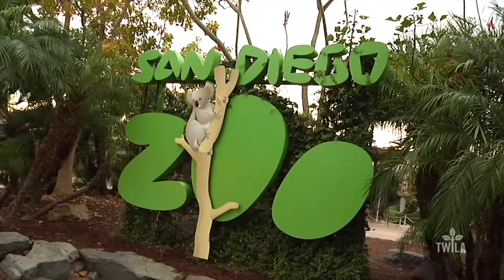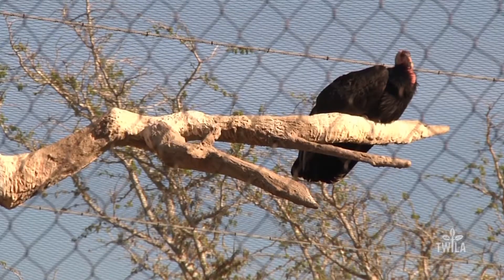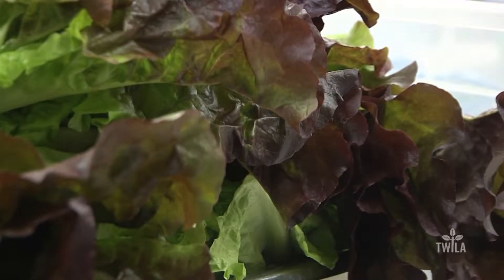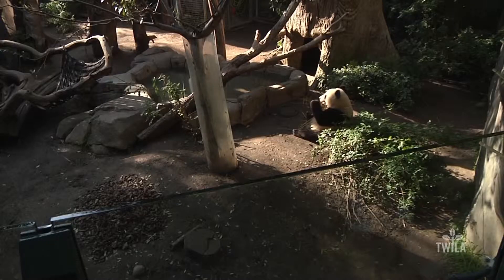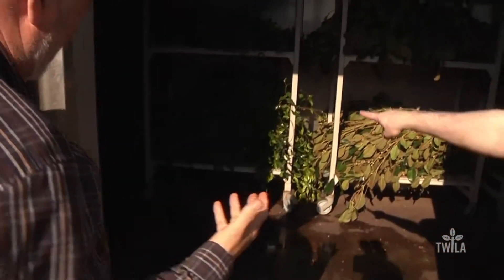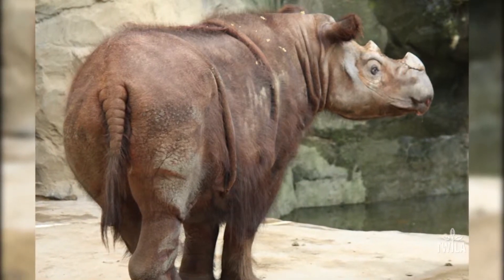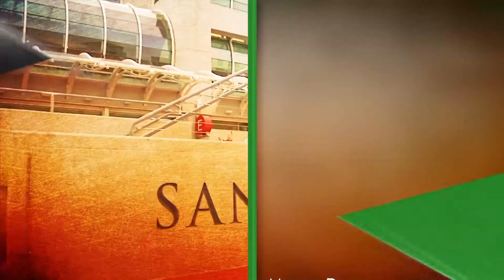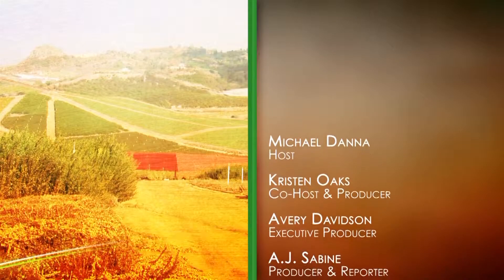Bottom Line — San Diego Zoo Feeds Endangered Species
Did you know the animals at the San Diego Zoo eat what's grown in their own back yard? In this week's Bottom Line, TWILA's Neil Melancon shows us how they share their food to help save endangered species all over the world.